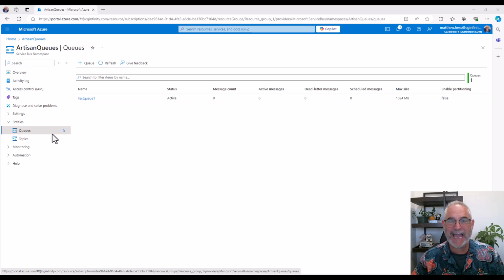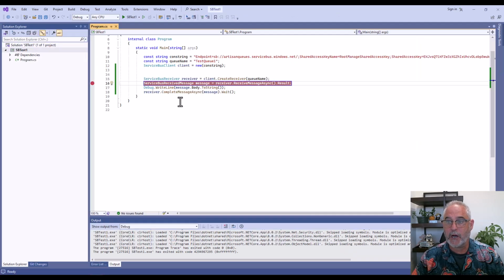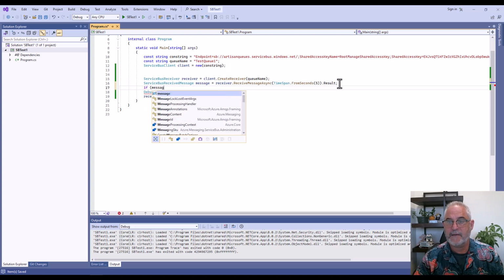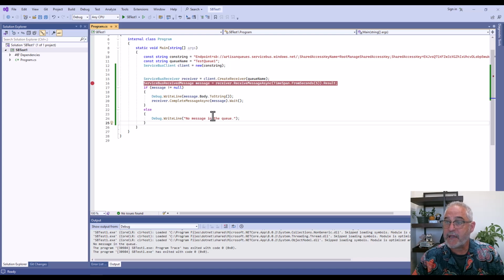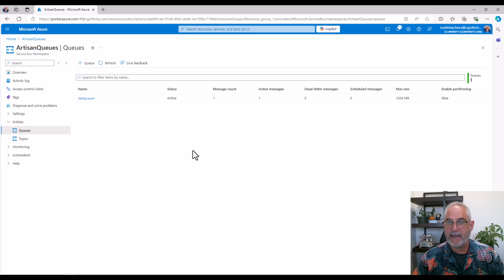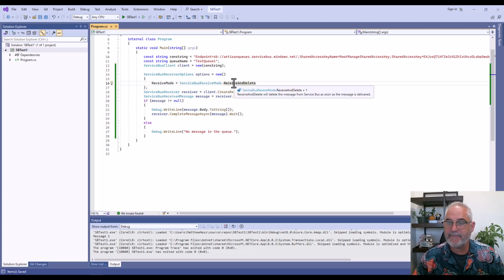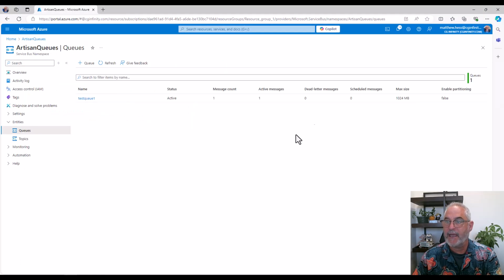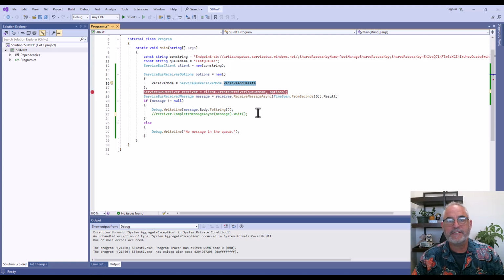Azure Service Bus 4 - Peek vs Delete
Peek-a-boo! Now things are getting serious. In this video we start looking at the many options you have to control the behavior when you receive messages from an Azure Service Bus Queue. In particular, we examine the difference between the two receive modes: peek-lock vs. receive-and-delete.